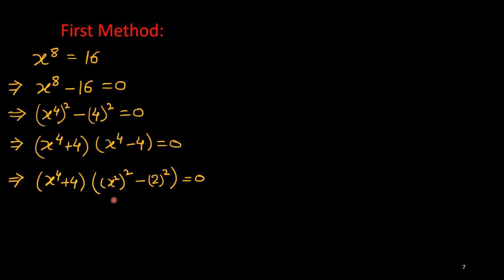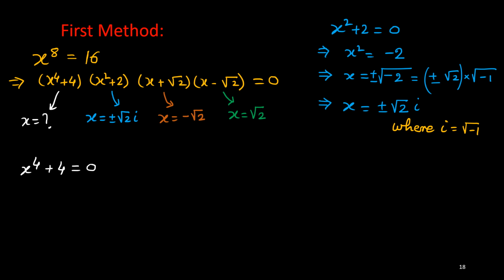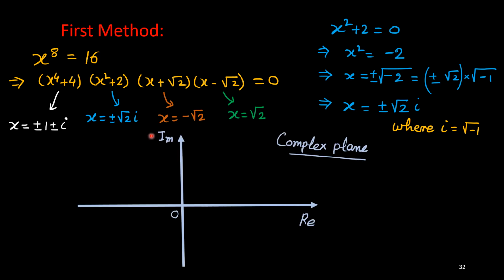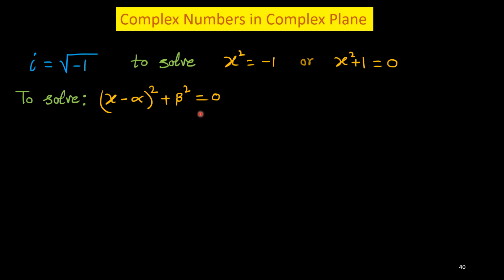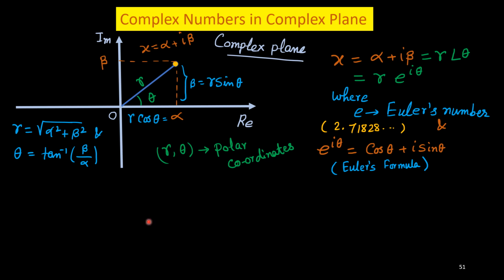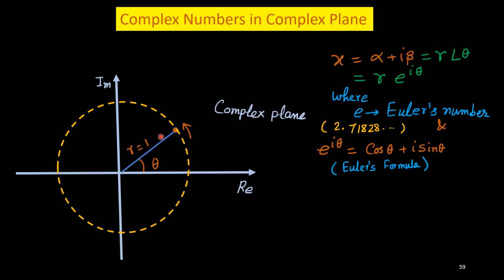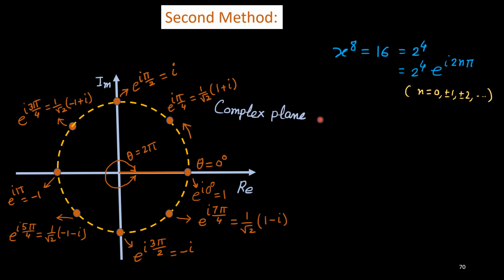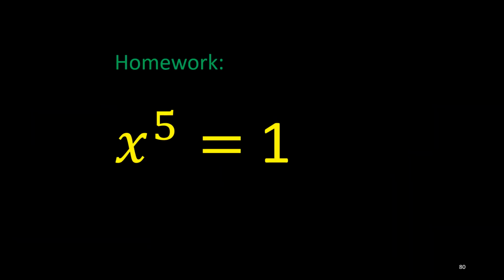Can you solve the equation ? | GATE | Olympiad | IIT JEE | B.Tech ECE/EE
Can you solve this problem?

iit jam csir net gate Engineering Mathematics IIT JAM CSIR NET GATE maths short trick question series general aptitude
GATE ECE/EE